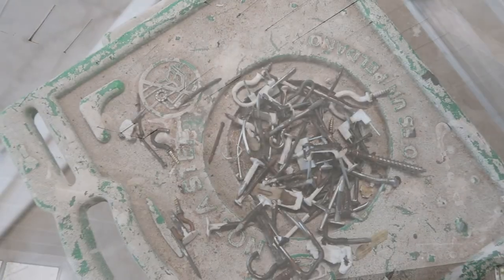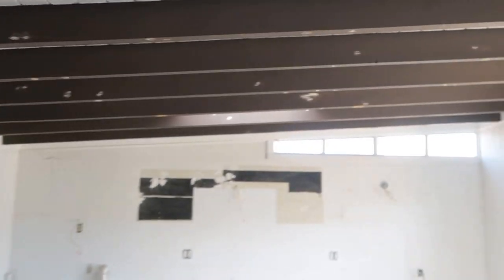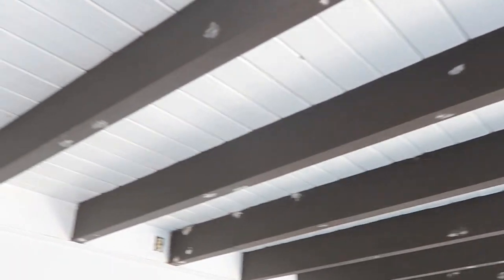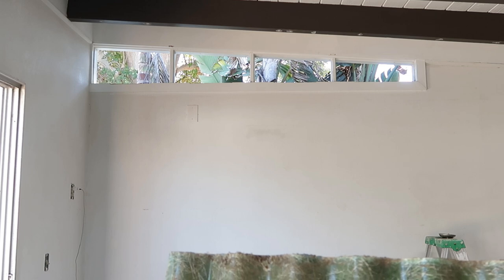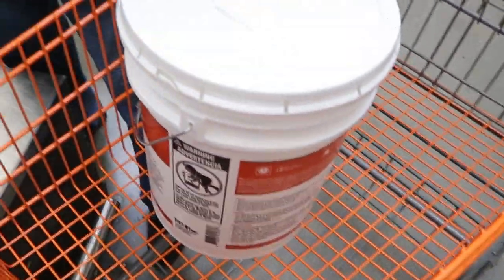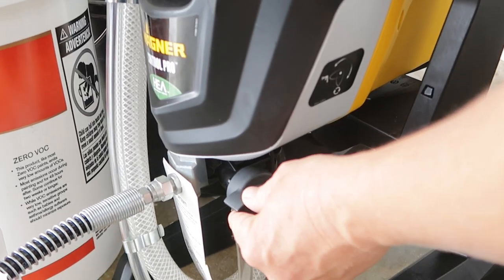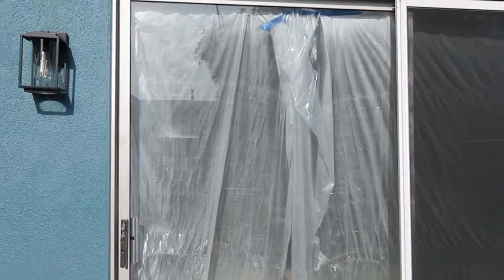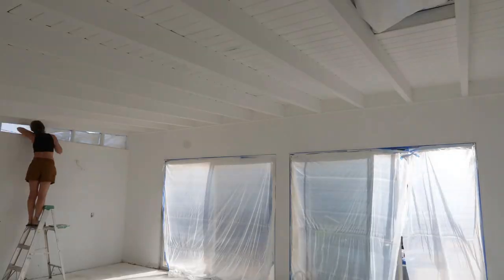Paint Wood Beams Like a Pro: Expert Tips for Revamping Your Space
Hey Friends! Welcome back,

In today’s video I’m working on our rear unit renovation. I’m starting off by prepping the wood beam ceiling for primer and paint. I patched and puttied any of the holes that were left behind from things that had been previously hanging from the ceiling. I used a Ryobi battery powered caulking gun to fill any open seams. After I sanded all the beams I used TSB to clean all the wood beams and the walls in preparation for painting. I then taped and masked anything off that I didn’t want to get paint on. I had the opportunity to try out the Wagner Control Pro 150. Which has 55% less over spray. I love this airless sprayer. It was extremely easy to use and easy to clean. I’d highly recommend it to anyway doing large or small painting jobs. I still have a lot to-do in this rear unit, but getting the ceiling and walls prepped was a huge item checked off the to-do list. Next up I’ll be tackling electrical and lighting. Be sure to check back and see where the progress goes on this rear unit renovation.
I'd love to hear your thoughts on this video in the comments. What did you like what did you not like?

Be sure to follow me Instagram @Wood_Brain

Big Thanks to:

Today Video Sponsor Wagner, be sure to check out their website for all your painting needs.

Thank you to my awesome husband @nobadtides on Instagram for all ways being an awesome supporter, and helped with the electrical and build outs.

More info…

Camera Used: Canon GX7 Mark ii

I edited this video myself (super proud) with Adobe Premiere Pro. I’ve learned everything thus far about editing via YouTube tutorials, and a little trial and error along the way.

All music used was from the epidemic sounds music library

-Tiny Things – Giant’s Nest
-Bonzai – Giant’s Nest
-Oak City – Sara, the illstrumentalist